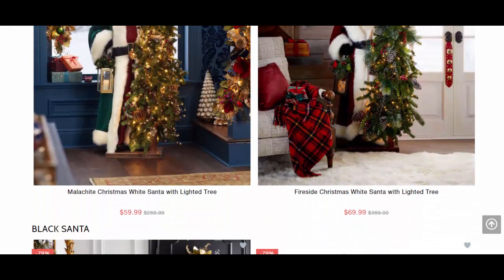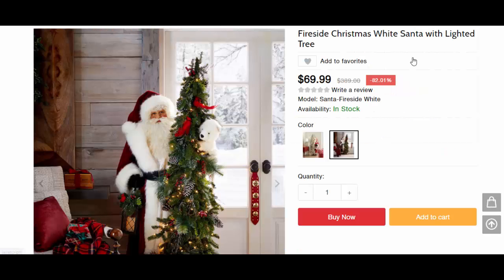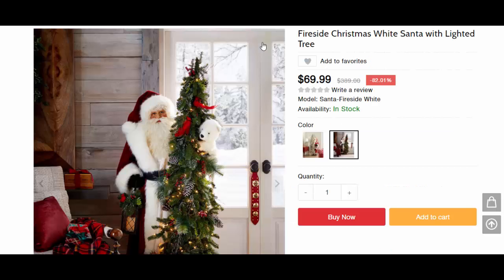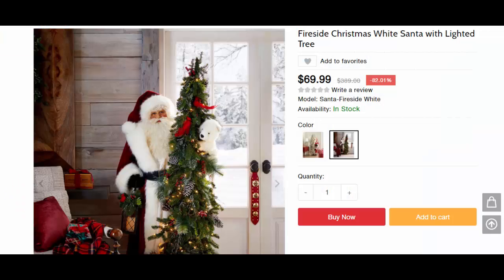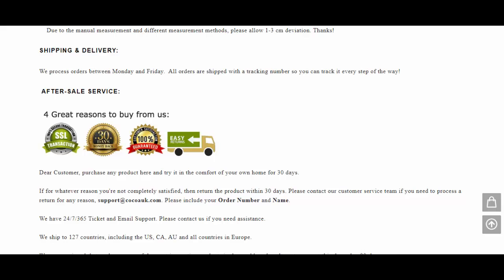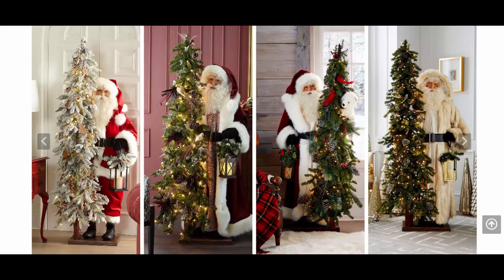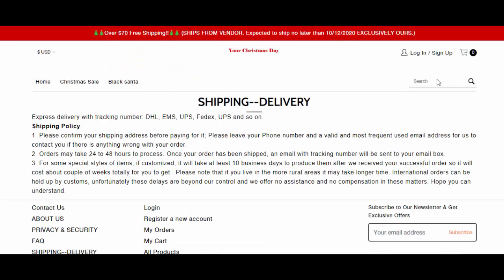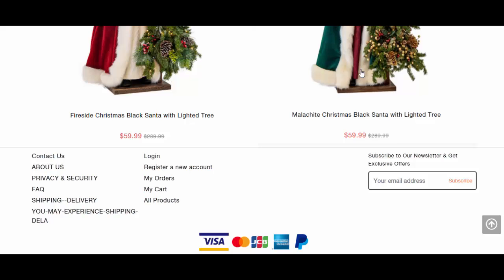Yourchristmasday Com Reviews | Is yourchristmasday.com Legit Website?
Hello friends in this video I am going to share about yourchristmasday com reviews. If decoration plan of Christmas day is a big concern for you then this website can be an option for you. But before placing order, you might be having few questions like;
Is yourchristmasday.com legit website or another scam?
 Should you place order over yourchristmasday website?
Well, you will get the answer of all such questions by the end of this video. Hence, I suggest you to watch this video till the end.
But, before going ahead in this video about yourchristmasday com reviews, I will request you to support us.
We are trying our best to collect all sorts of information to save your money from online scams. If you like the information shared in this video, your one like over this video matters a lot.
Please don’t forget to like it.